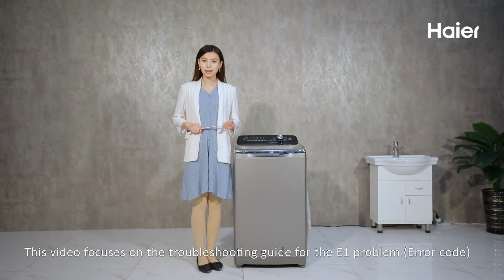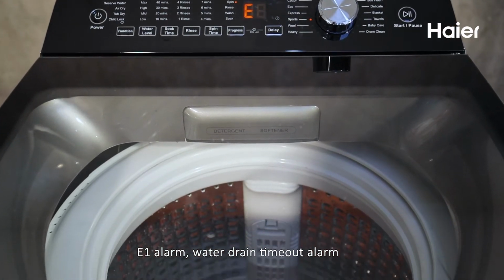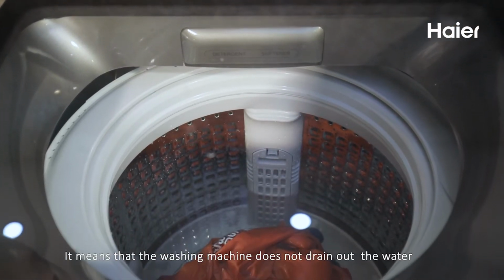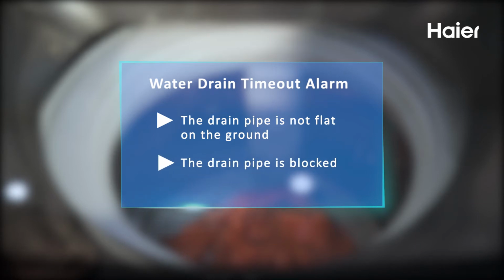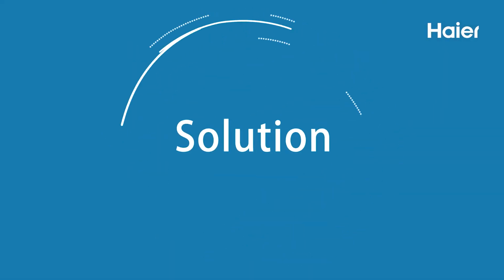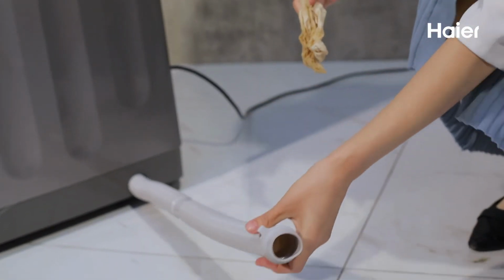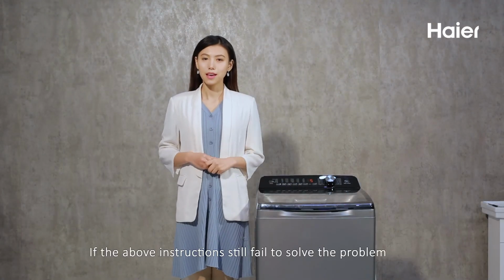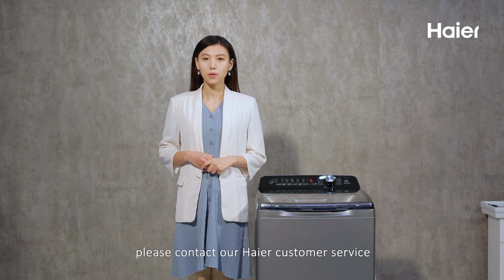How to remove E-1 Error /Drain Block Issue in HAIER Top Load Washing Machine